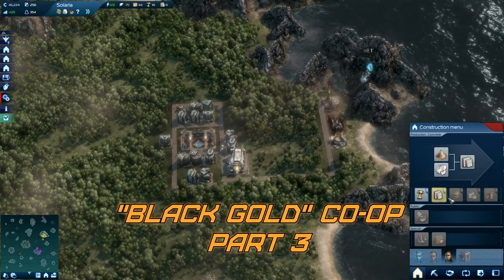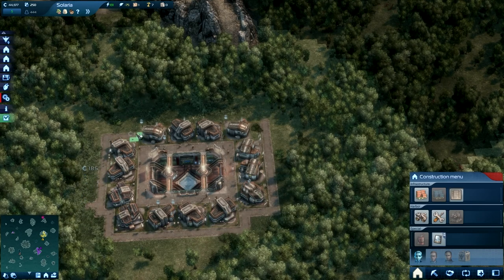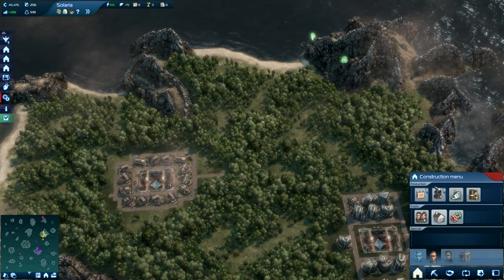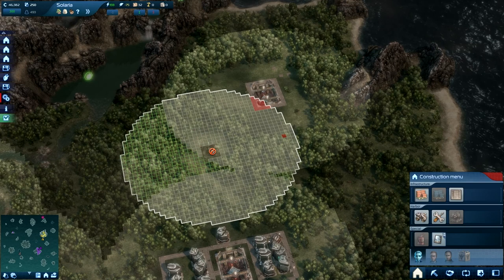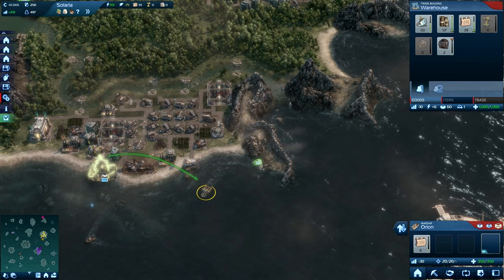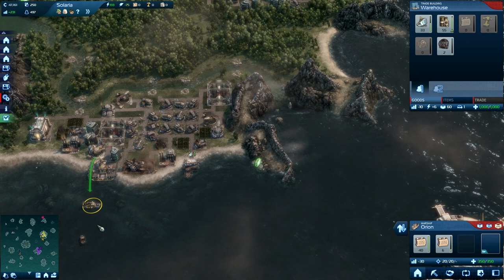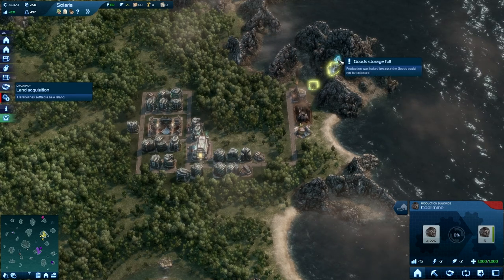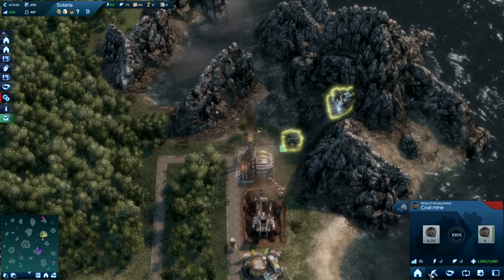Let's Play Anno 2070 Black Gold Co-Op Part 3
15 Likes please? :D
Welcome to my Anno 2070 lets play (Gameplay) series! Part 3 of my 9 Part playthrough!

Mission: Black Gold